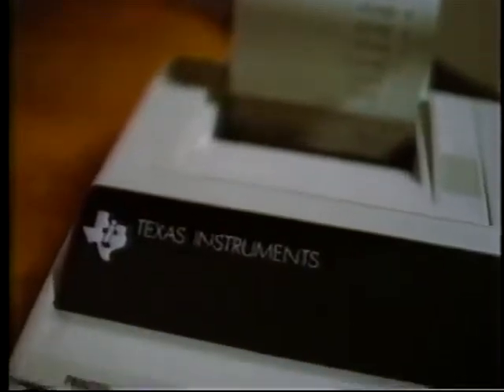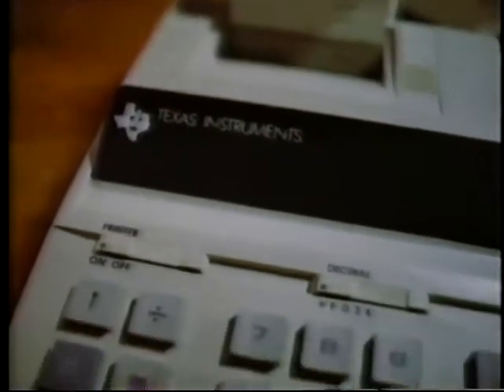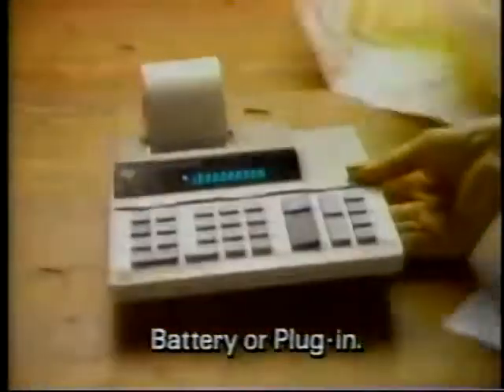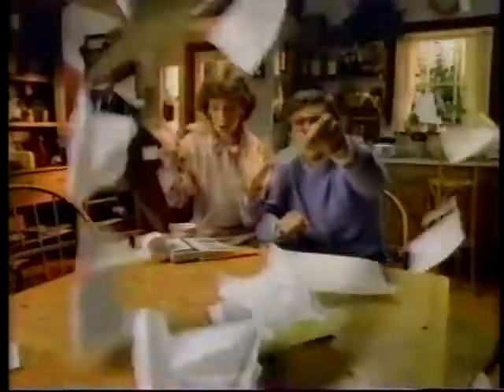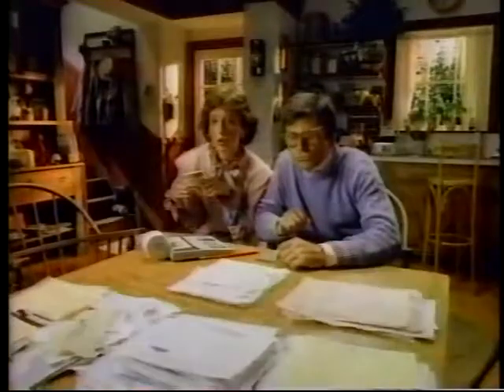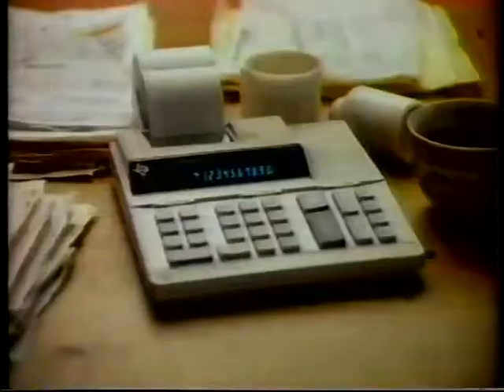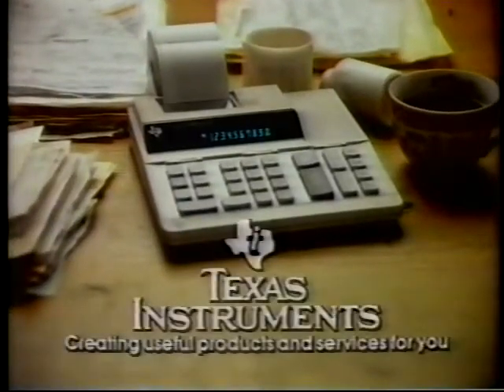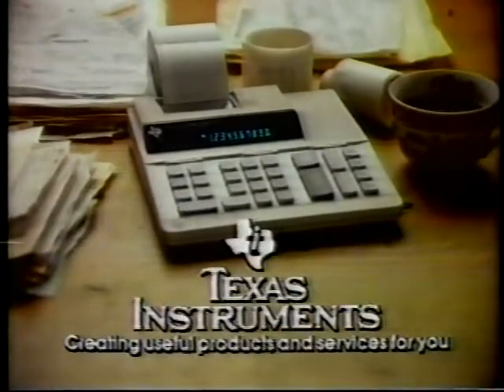Texas Instruments ad, 1984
Spot for the company's TI-5030 printing calculator.